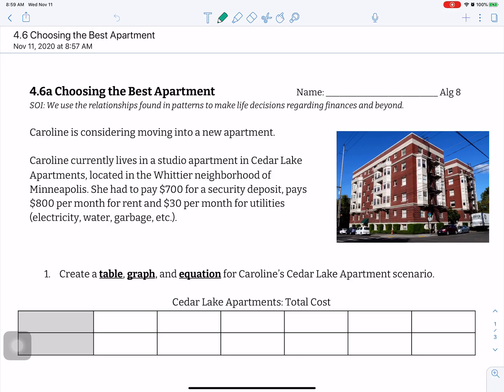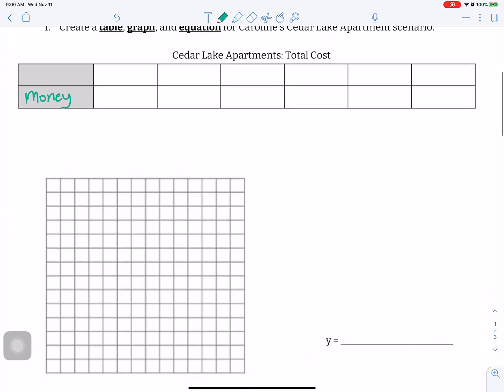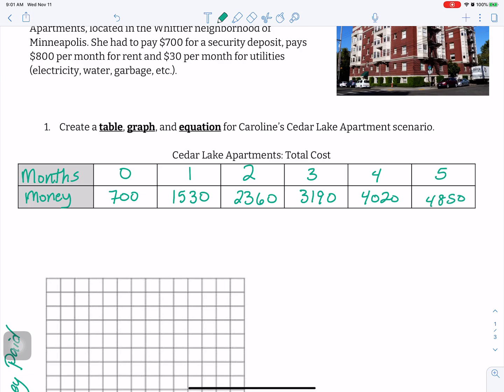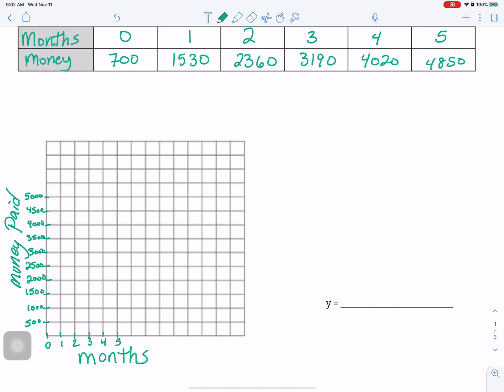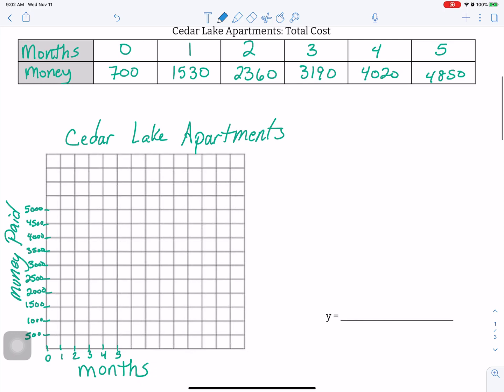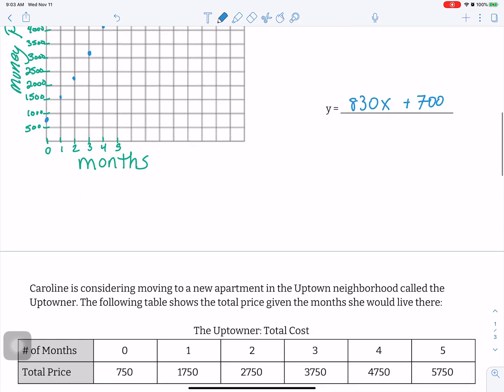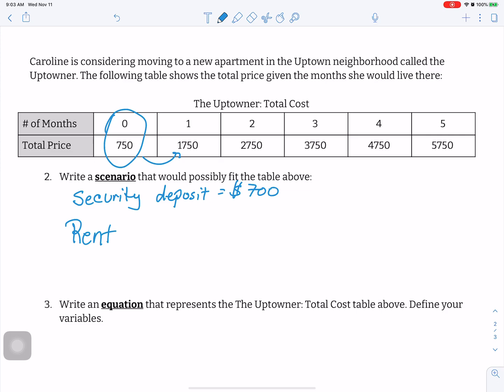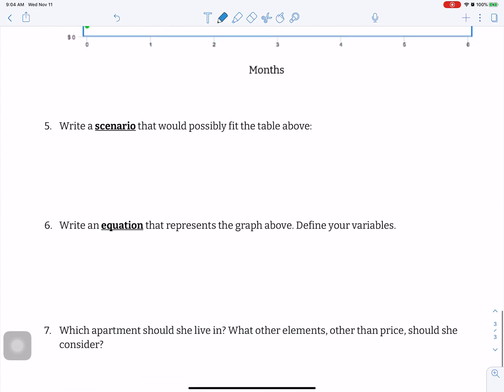4 6 Choosing an apartment